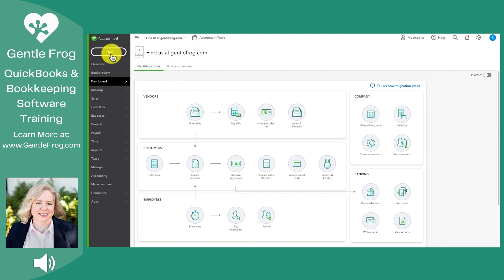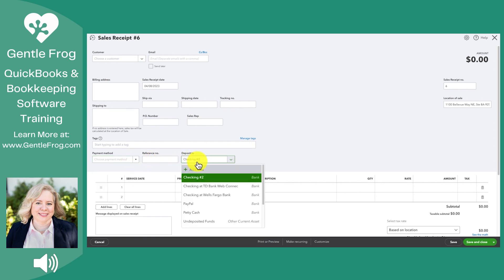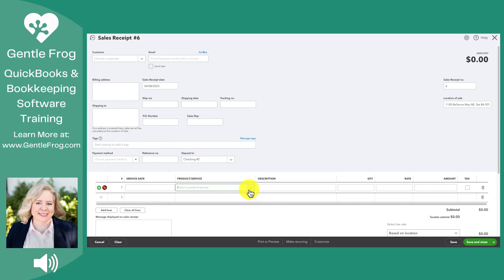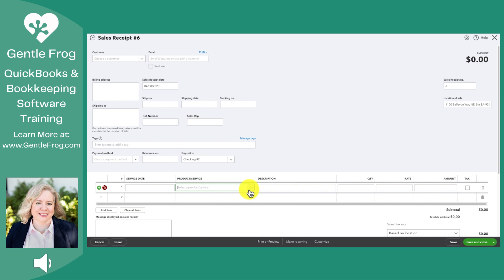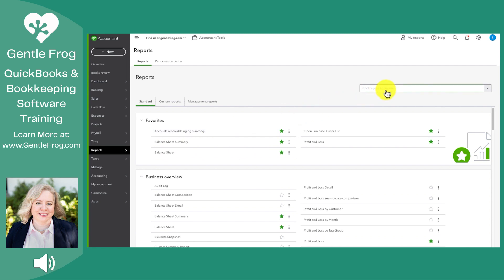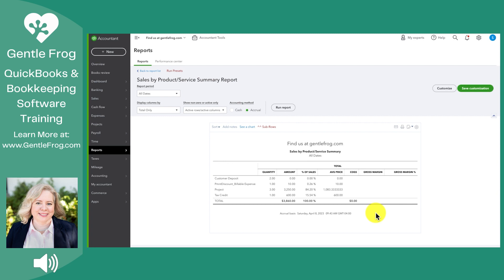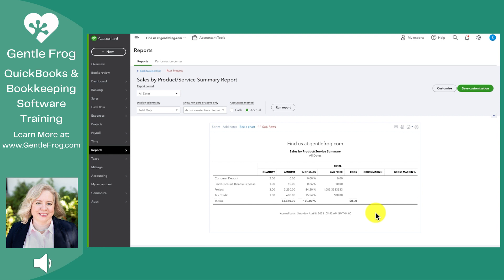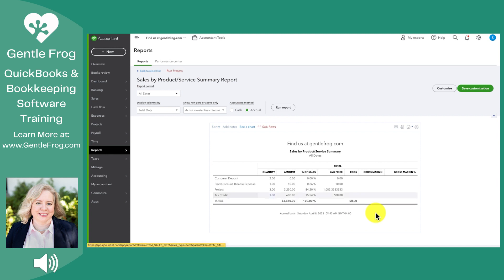Why Use a Sales Receipt in QuickBooks Online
A sales receipt in QuickBooks is like the printed receipt you get at a store. It's a record of a transaction where the client/customer paid at the time of purchase.

In this video, we'll go over different reasons why you'd want to use a sales receipt instead of an invoice or just logging the income. I'll also give you a brief overview of the Sales Receipt creation screen and show you the Sales by Product/Service Summary Report (which you can only get if you create sales receipts and invoices.)

Timestamps
00:00 - Intro
00:18 - Why use a sales receipt
00:50 - Sales Receipt screen
02:10 - Sales by Product/Service Summary Report
03:20 - Outro